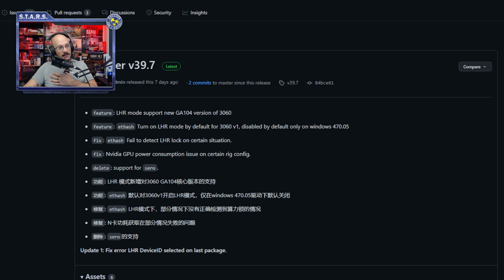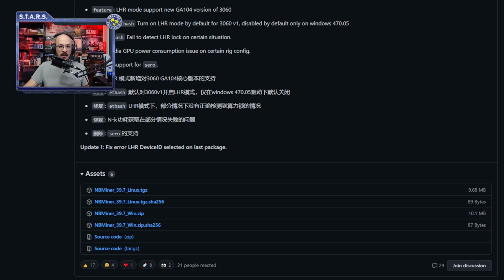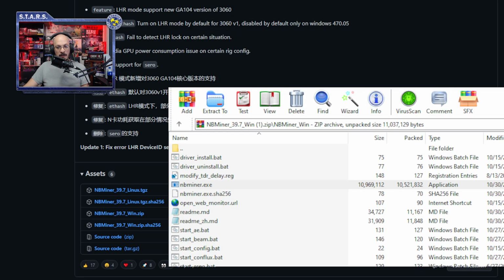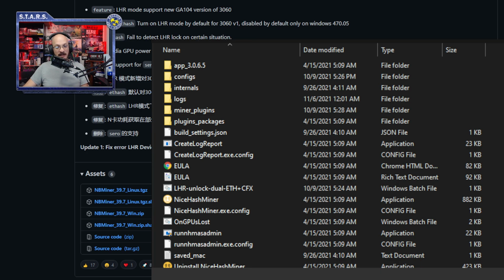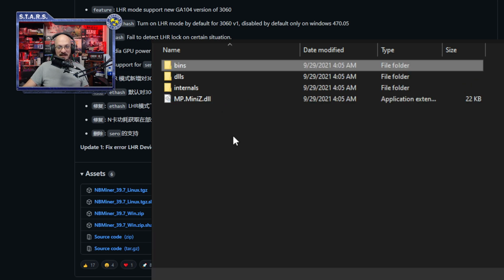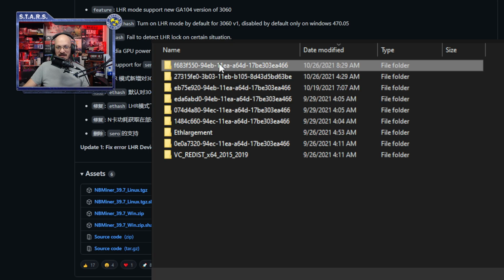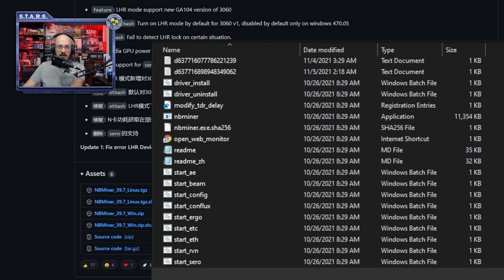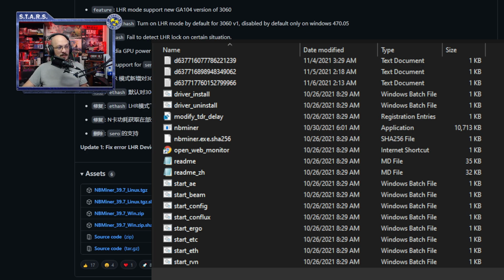How to Update Nicehash NBMiner with Latest LHR Unlock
People Keep Asking me How to update the NBminer on Nicehash with the newest the version for LHR Unlock so here is the How to update.

Ryzen7 3800x CPU
Samson G-track Pro Mic
Logitech c922 Webcam
Acer 144hz 1080p Gaming Monitor